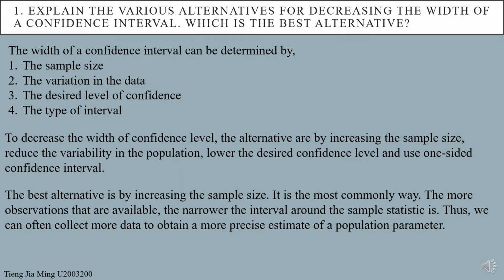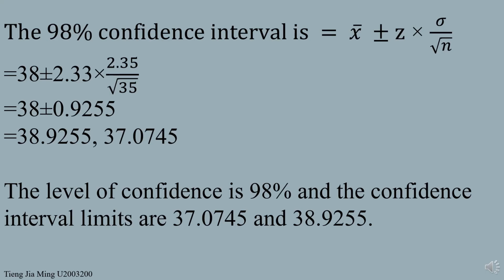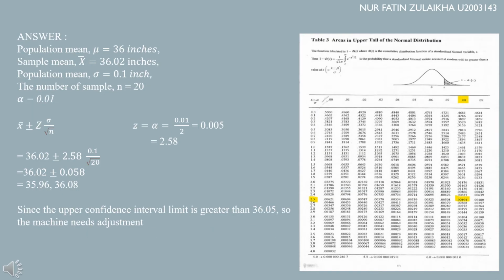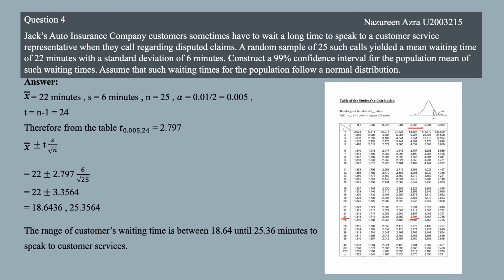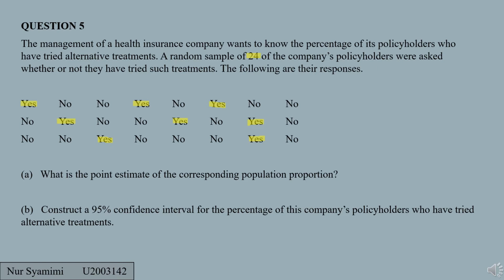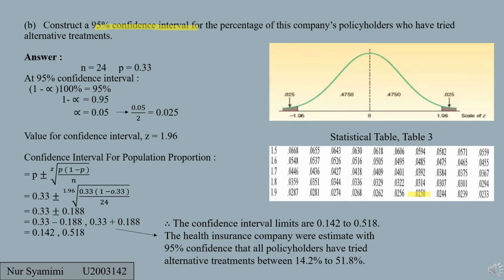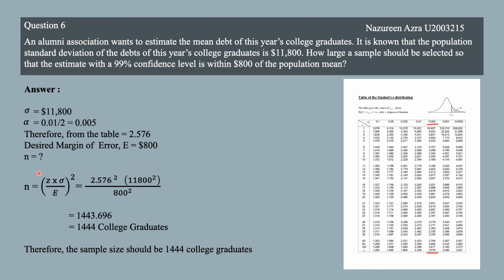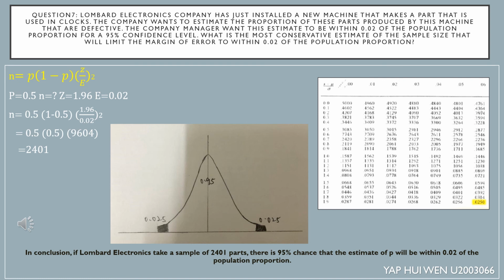Business Statistic Tutorial Group 4